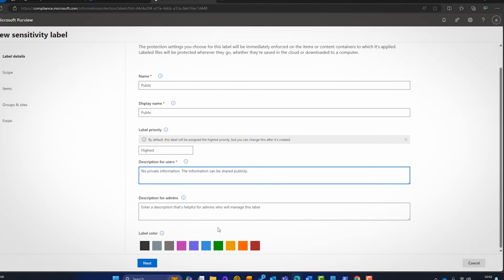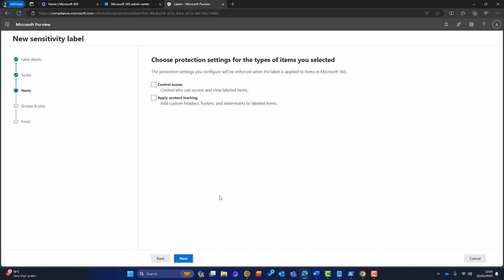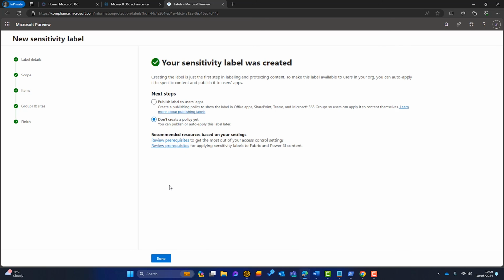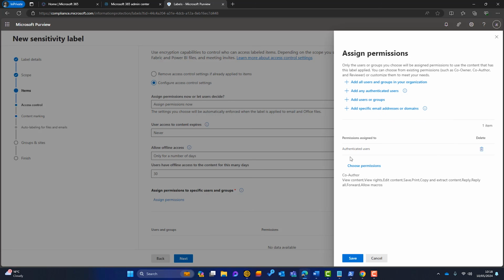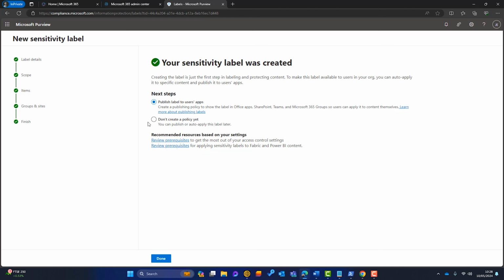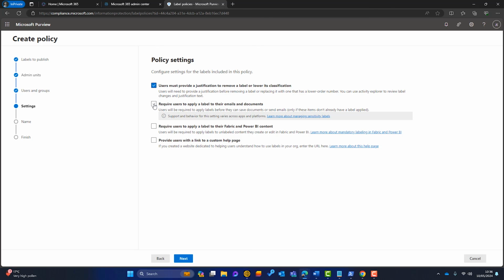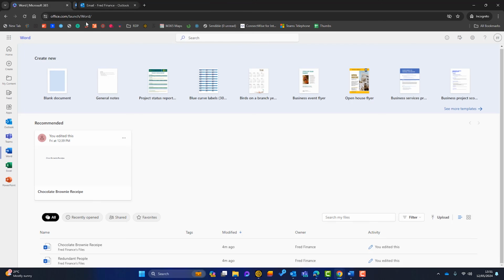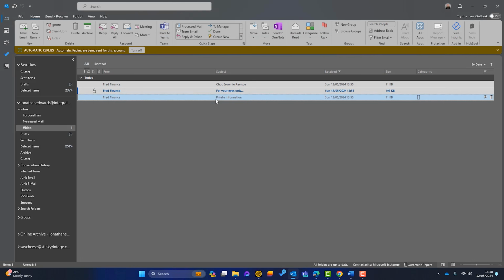TOP 5 Microsoft 365 Sensitivity Labels for Data Protection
Is your business using Sensitivity Labels in Microsoft 365 to protect your company data? Sensitivity Labels are a feature that not many businesses are using.

📽️ Video Chapters
00:00 Introduction
01:38 Sensitivity Label Use Cases
03:50 Sensitivity Label Mistakes
05:03 Full Demo
05:24 Create Public Label
08:02 Create General Label
10:00 Create External Confidential Label
14:08 Create Internal Confidential Label
16:33 Create Confidential View Label
18:50 Create Label Policy
21:32 User Experience
26:43 Final Thoughts